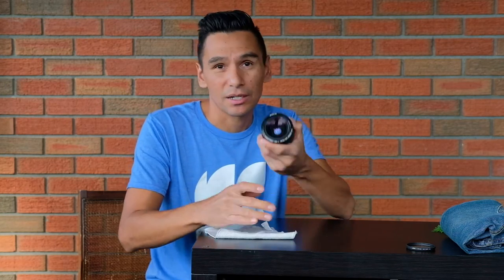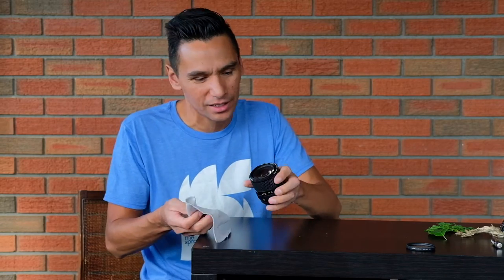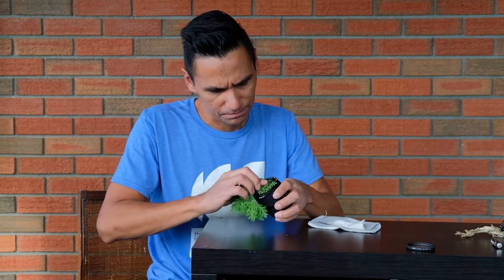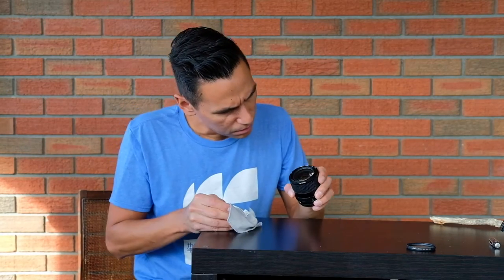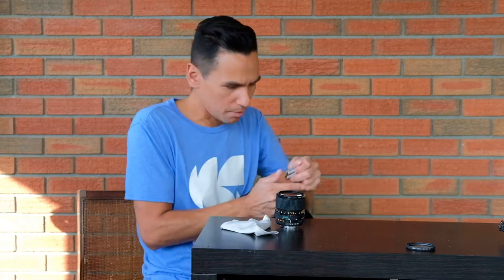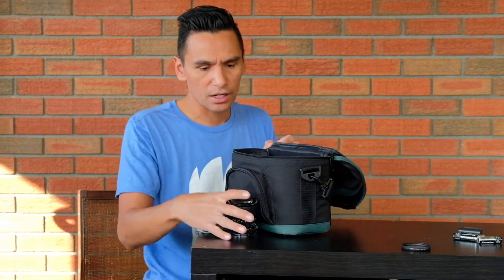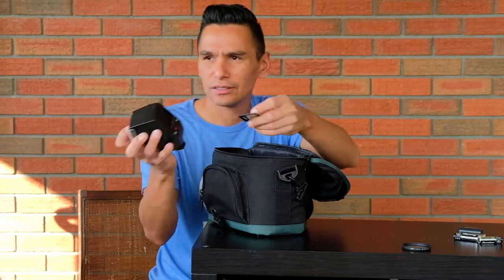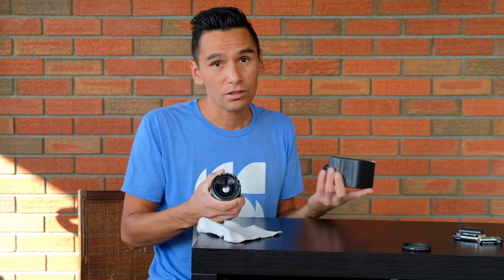What does it take to scratch a camera lens?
Warning, everything that could have went wrong with this video did (major fail). But I was still able to piece together this video.

I did a quick test to see how much abuse a camera lens would take before scratches appear. I try "cleaning" the lens with a shirt, pants, jacket, leaves & a stick. I rattle the lens around a camera bag with a lens cap, batteries, house keys and a flash. Then I put everything in the camera bag and shake the hell out of it to see just how robust a camera lens is. That last things not in video though, I explain why in the video.

I hope this video helps you decide if you really need a protective UV filter or not. RIP my old Minolta film photography lens.

Cameras used, Fujifilm XT-2 with 35mm f/2 & 18-55mm with a Rode VideoMic Pro & one clip from my Samsung s10 + ... Nikon J1 was also used for filming, however what little footage I had wasn't any good for the video. Overheating issues plagued this video. Last speaking clip was with onboard XT-2 mic.